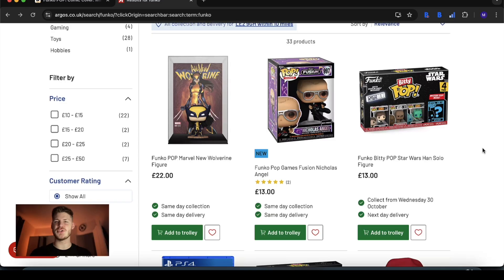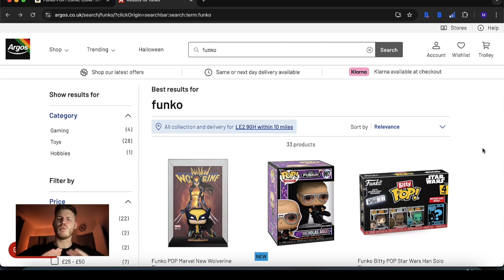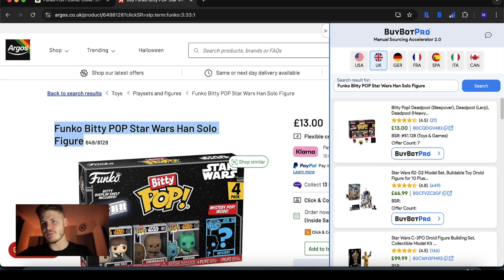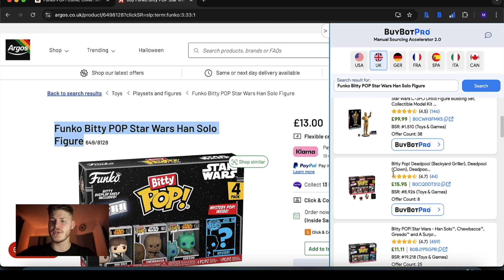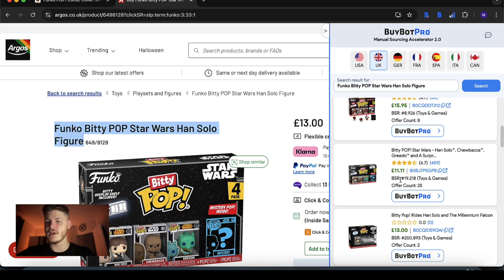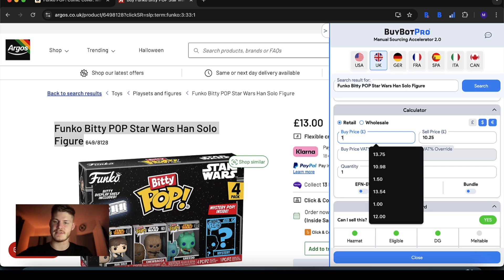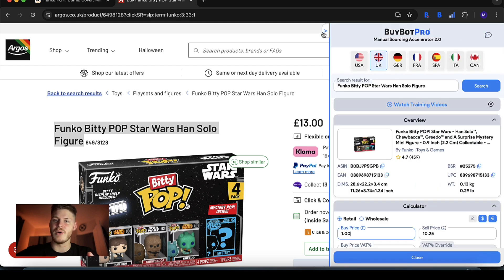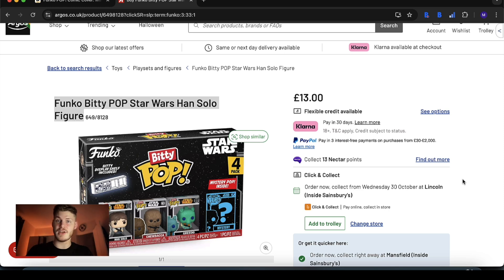Source & Analyse Amazon Deals At The Same Time With BuyBotPro's Manual Sourcing Accelerator